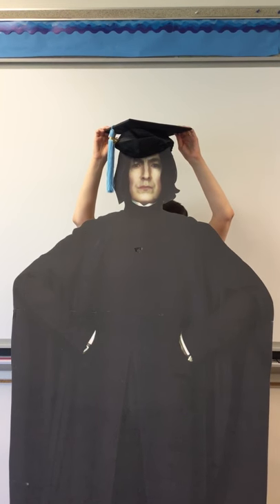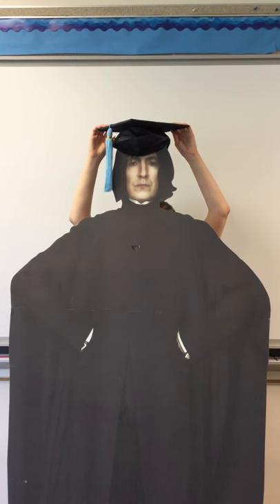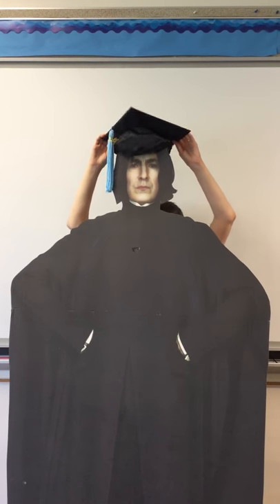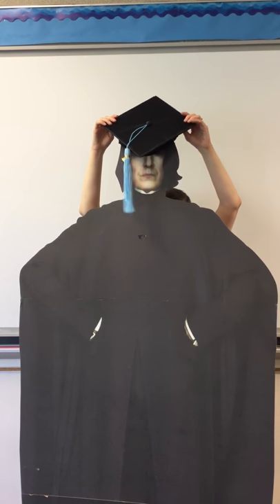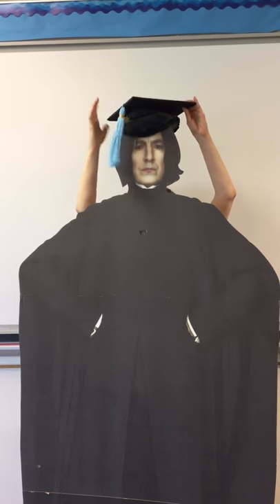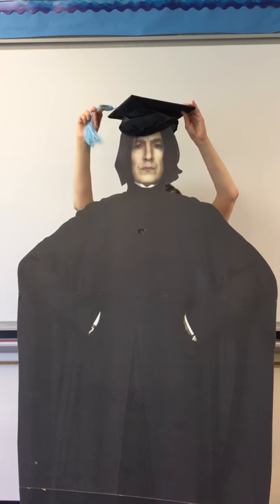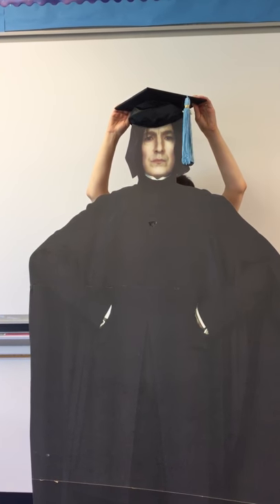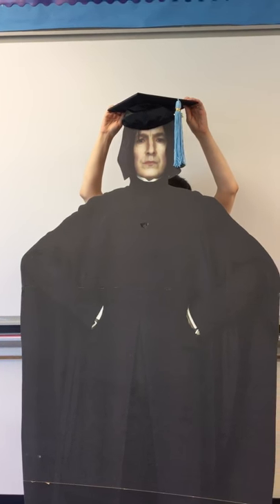How to Wear a Graduation Cap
Snape shows you how to wear your graduation cap.